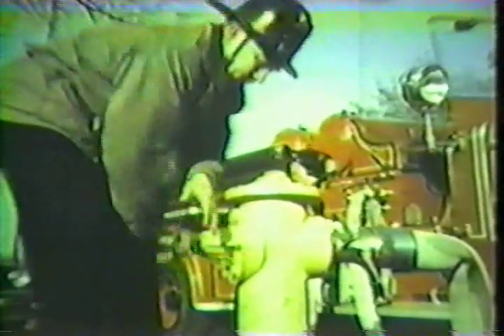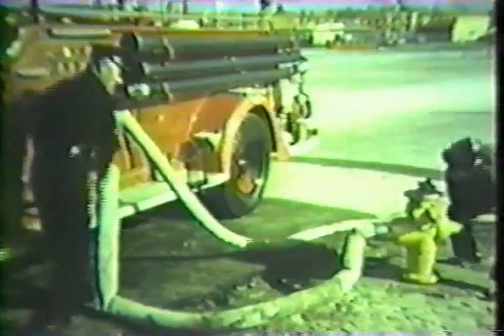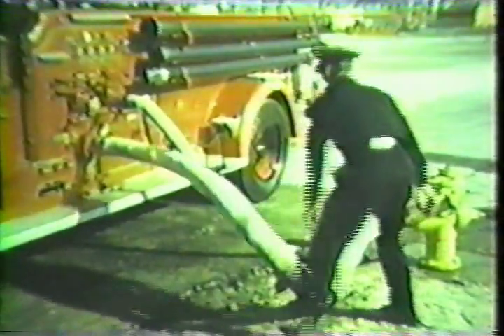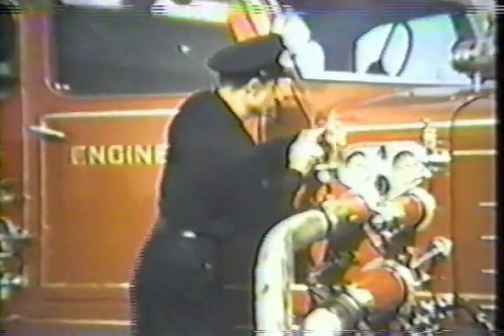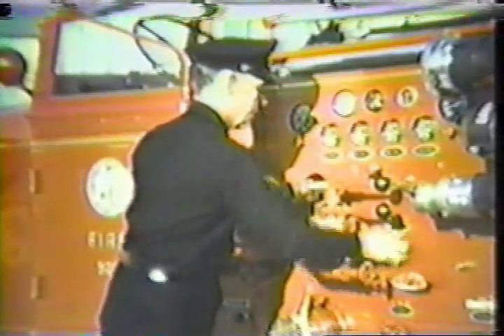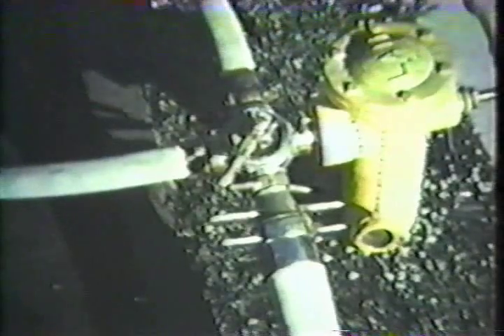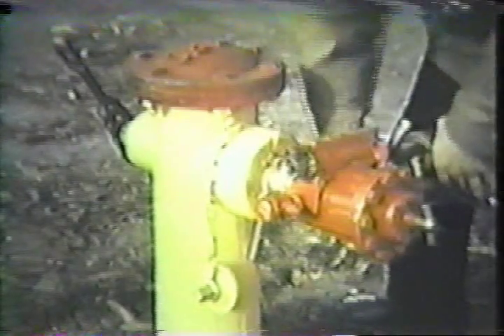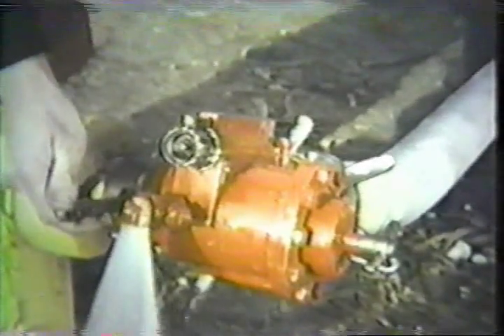Los Angeles Fire Department Vintage Training Film "The Pump Operator" 2 of 3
Unknown Date. Training video from the Los Angeles Fire Department, on how to be a Pump Operator. Please excuse the quality, this is a digitized copy of a vhs transfer from very old film stock.